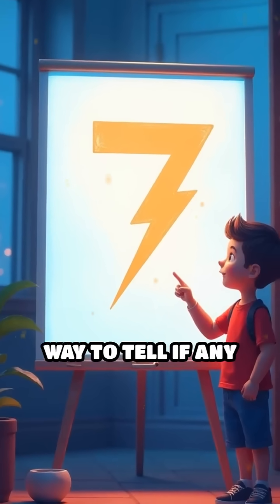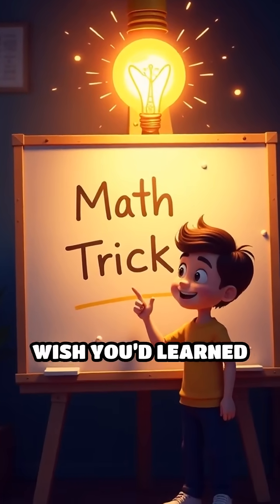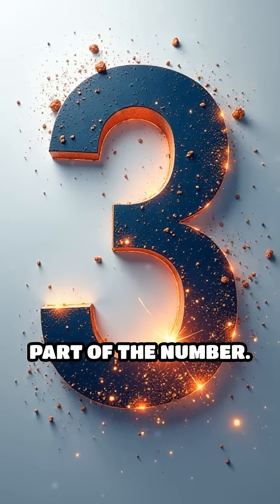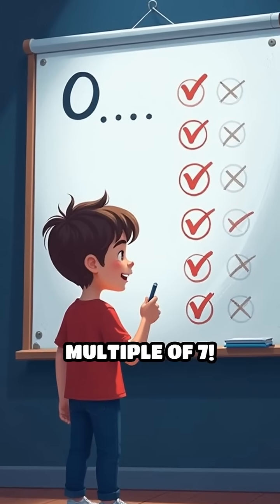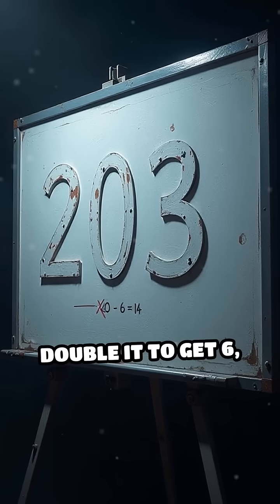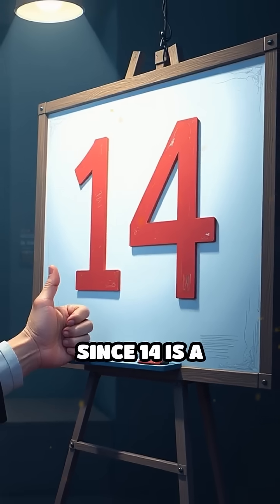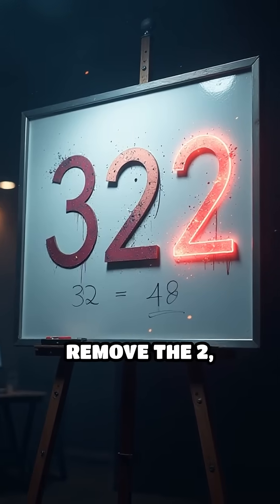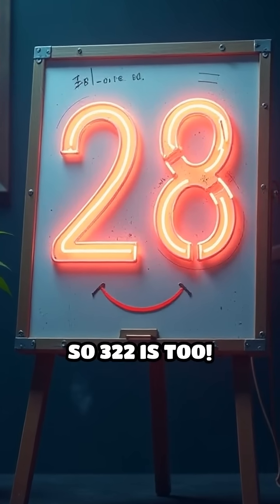Spot Multiples of 7 in Seconds—Mental Math Hack!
Ever wondered how to spot multiples of 7 instantly? Discover this brainy math trick and impress your friends!